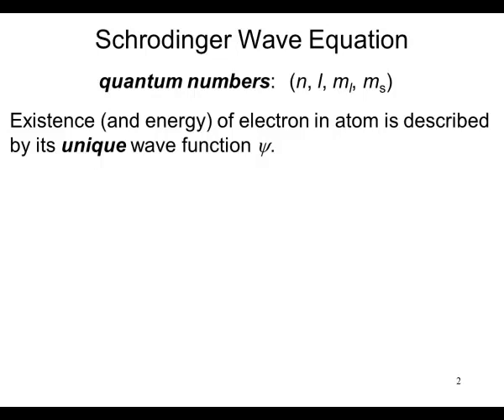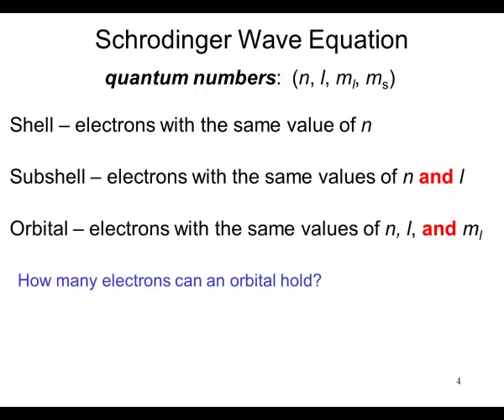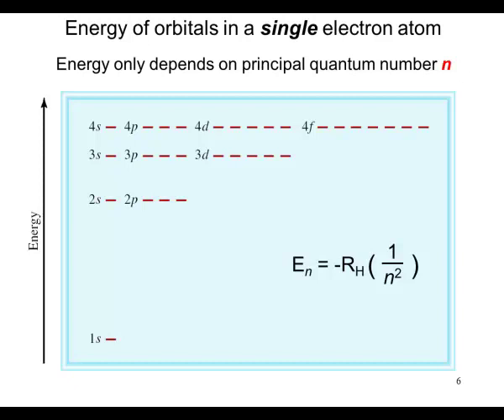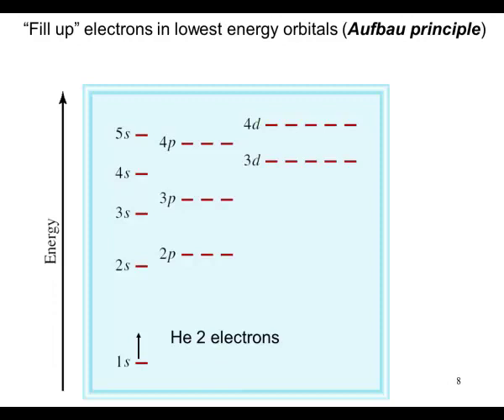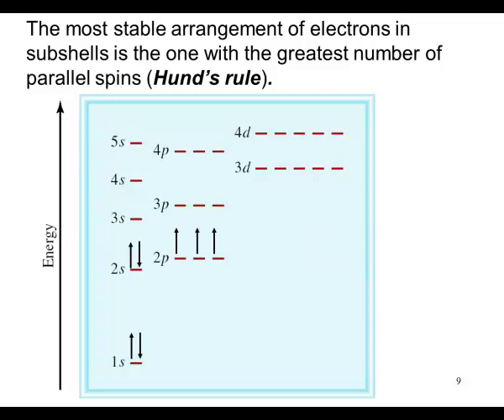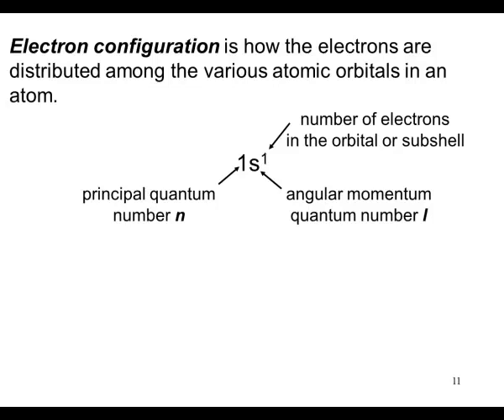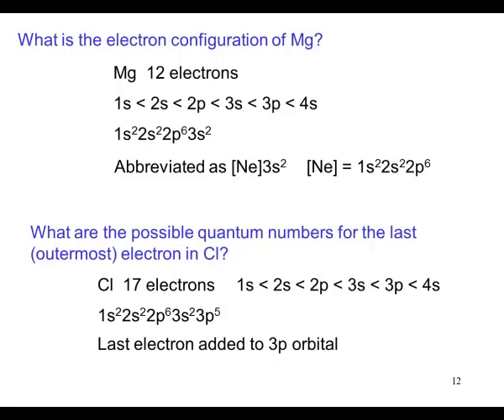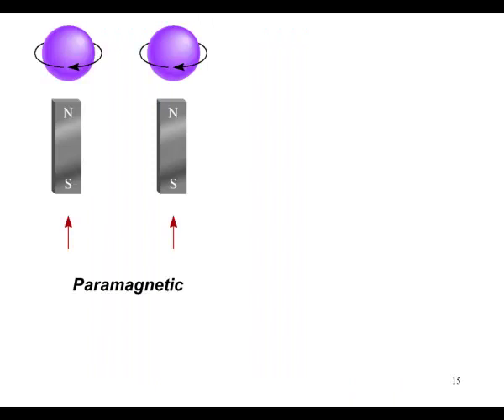CH 07-7,8,9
QM